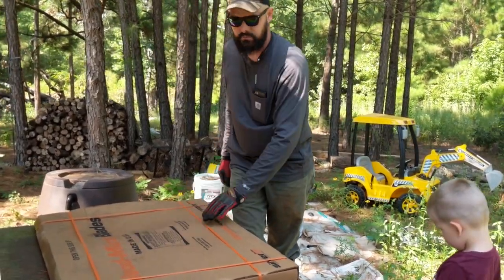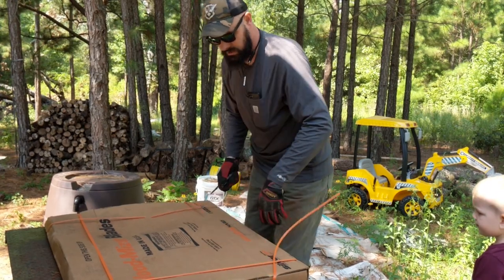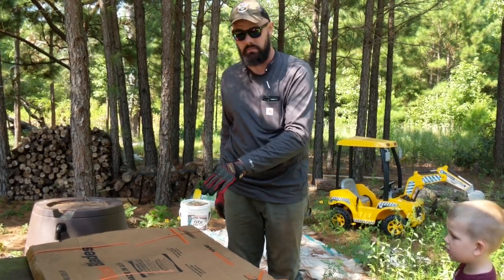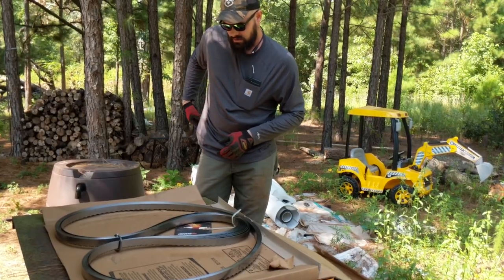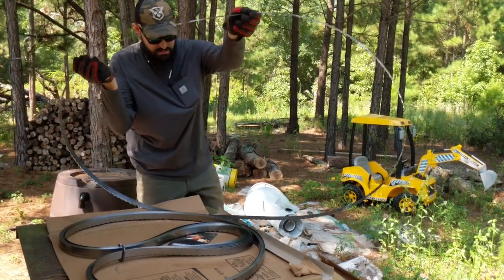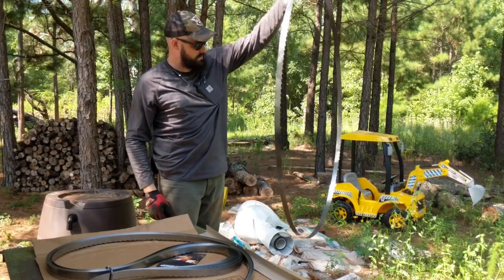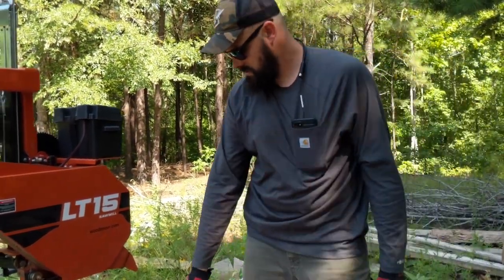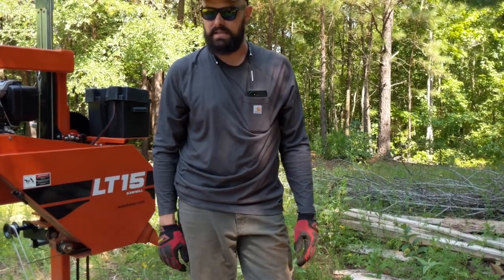Chicken Tractor Build Day 1 (Homestead Vlog #19)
We are getting ready for our fist run of meat chickens and they will need a home. We finish milling the cedar to construct our first chicken tractor. But before we can do that, watch us change the blade on our portable sawmill. We will finish up the build in our next video.